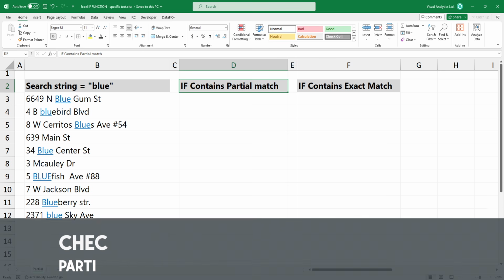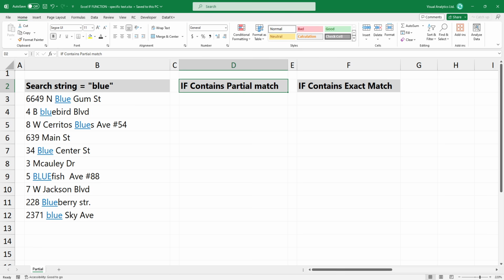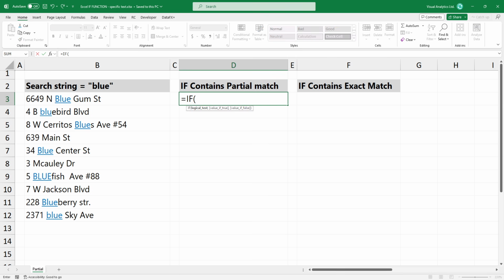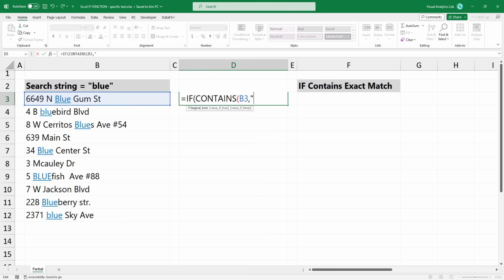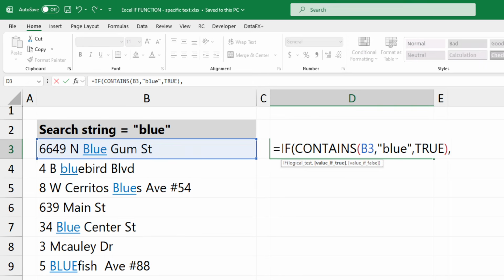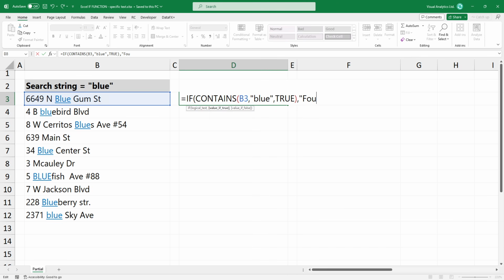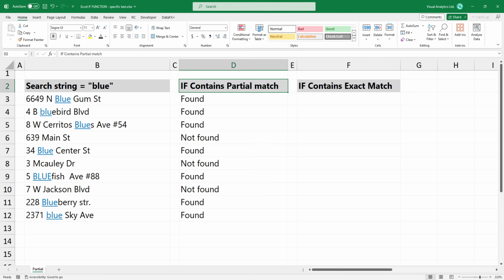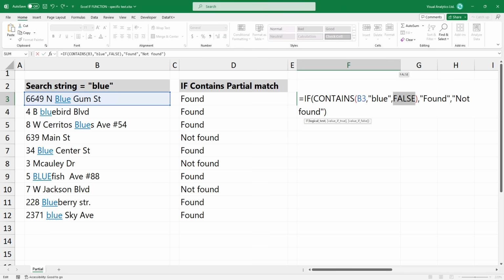Excel IF Function If Cell Contains Specific Text - Partial Match IF Formula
In this video, I'll show you how to use the Excel IF function to test IF a cell contains specific text.

The video contains 2 examples of using the CONTAINS function to check that the cell contains a partial or exact match. You can combine the CONTAINS function with the IF function to perform various tests.

Chapters:

00:00 Intro
00:08 IF Cell Contains Specific Text - Partial Match
01:05 IF Cell Contains Specific Text - Exact Match